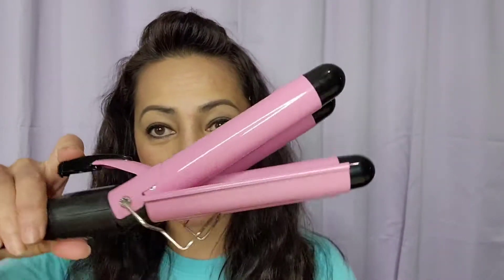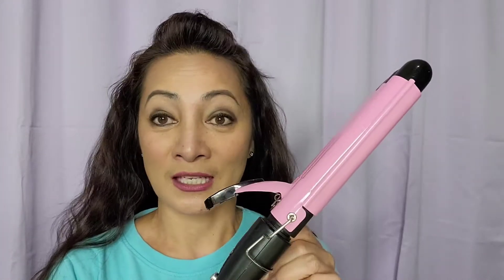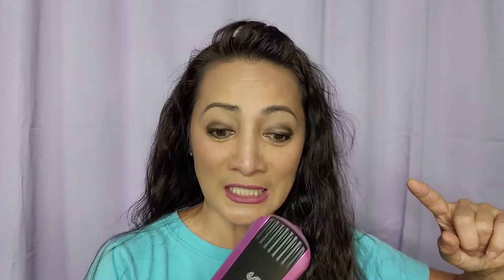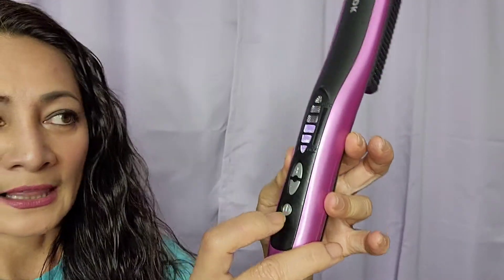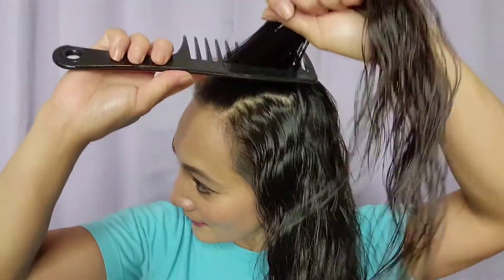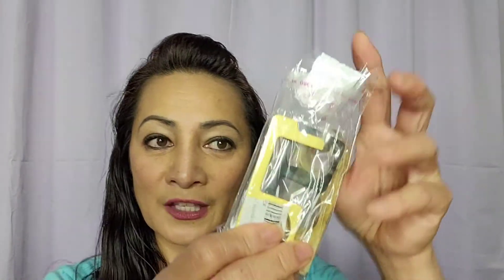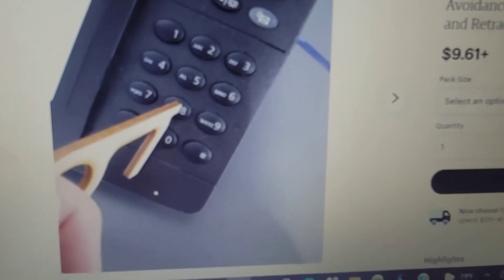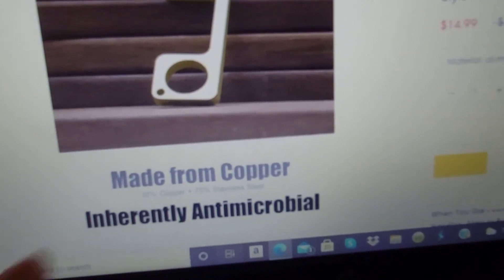REVIEWS OF THREE THINGS THAT WERE BOUGHT FOR 5 DOLLAR IS IT WORTH IT? WAVY OR STRAIGHT FOR OVER 50 ?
PINAY NURSE: REVIEWS OF THREE THINGS THAT WERE BOUGHT FROM RETURNS OUTLET STORE FOR $5, IS IT WORTH IT? FOR AN OVER 50'S HAIR DO WAVY OR STRAIGH?